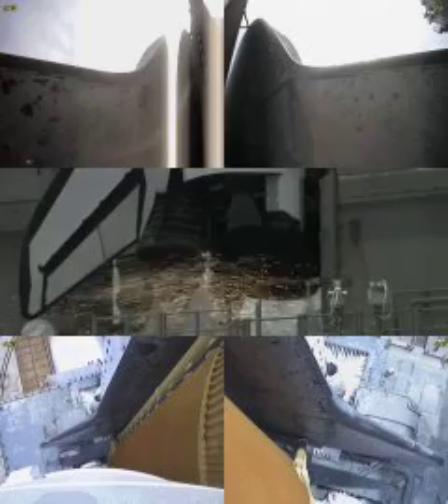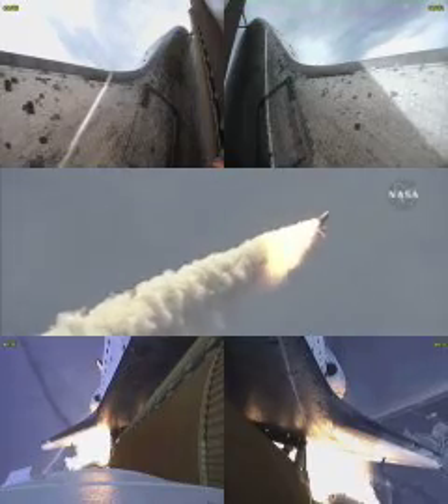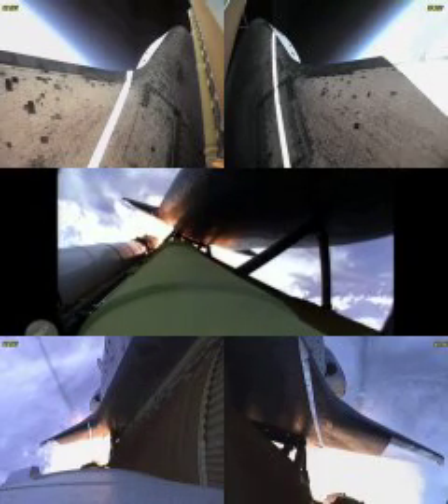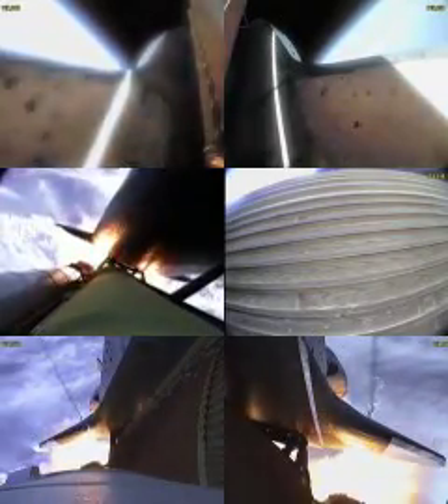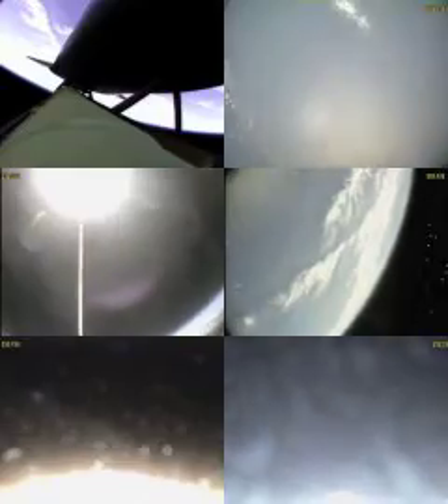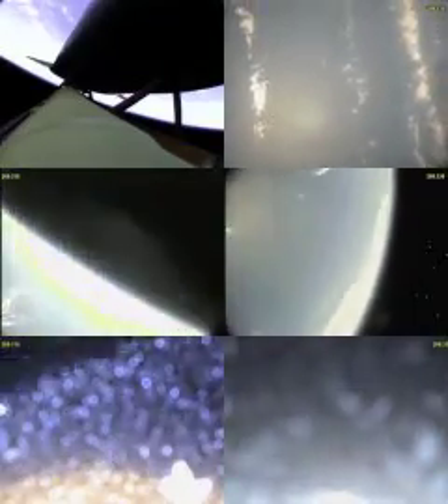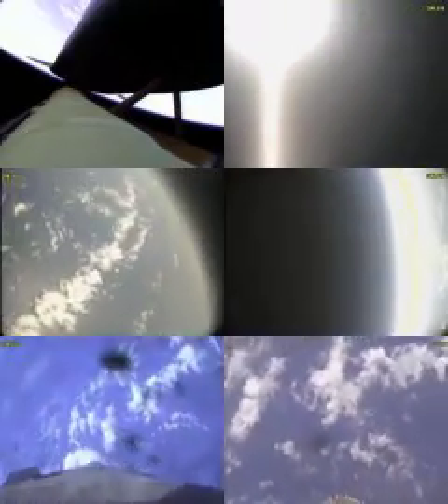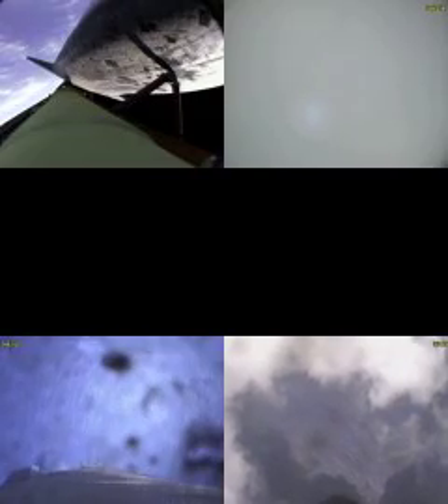Solid Rocket Booster Cameras from the Space Shuttle Atlantis STS-125 HST repair mission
Compilation of views from the Solid Rocket Booster cameras and the NASA Launch video of the Hubble Space Telescope synchronized to the time codes.

You can see countdown, liftoff, clearing the tower, the shuttle passing through the clouds, the shadow of the exhaust plume, booster burn-out and separation, the receding shuttle, the smoke plumes from the boosters which cover the forward cameras with muck, the reflection of the camera in the glass on the intertank cameras, the launch plume in the distance, passing through the cloud deck 150 miles down range, the parachute opening and splash down.
Also notice that the water cleans the gack off the forward camera views. If you look carefully I think you can just about make out a shark attacking the parachute cables...